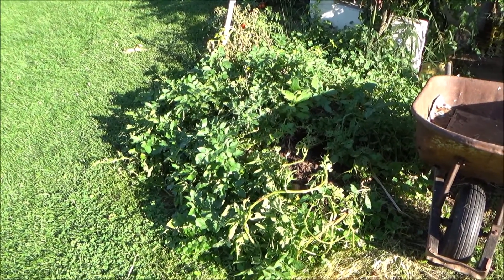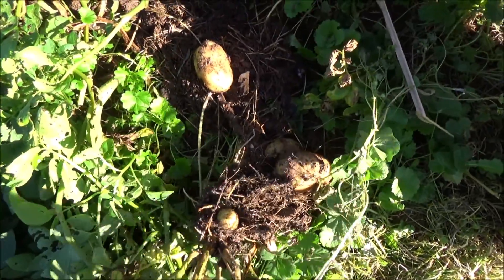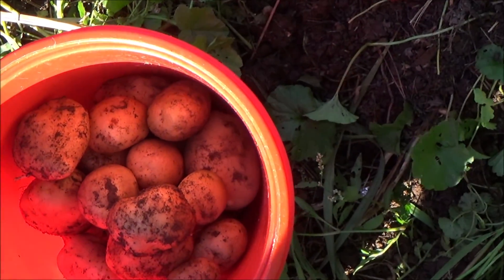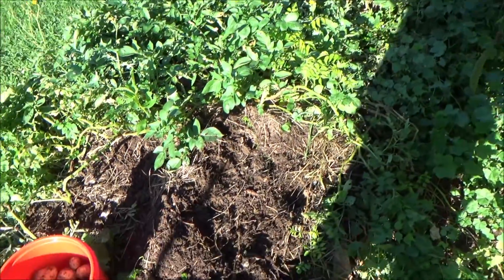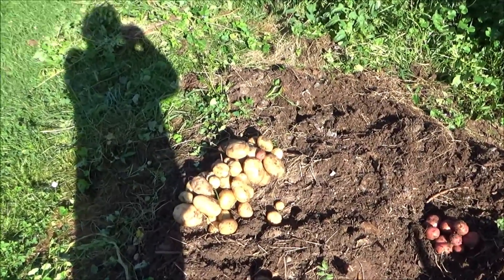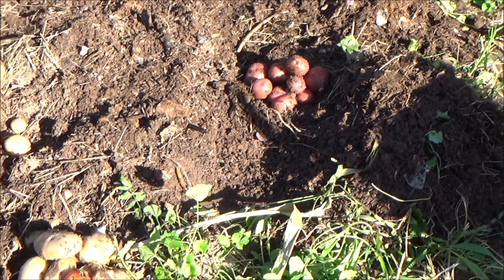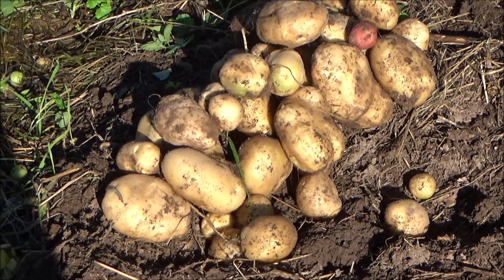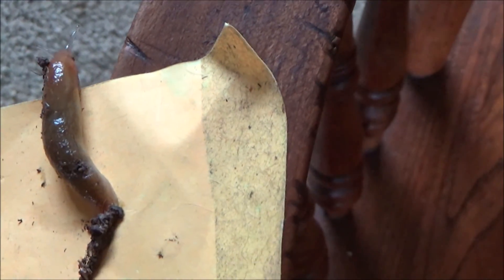Potato Harvest! Unbelievable!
Donate I planted these in cardboard, paper, grass & hay cuttings with a little dirt. I was shocked when i began harvesting them!

What do you need to grow a potatoes?
Plant seed potato segments cut-side down (eyes up) in a 6-inch-deep hole or trench. Space each segment 12-inches apart on all sides. Between each segment, sprinkle 2 tablespoons of a low-nitrogen, high-phosphorous fertilizer. Then cover both potatoes and fertilizer with 2-inches of soil, and water the soil well.